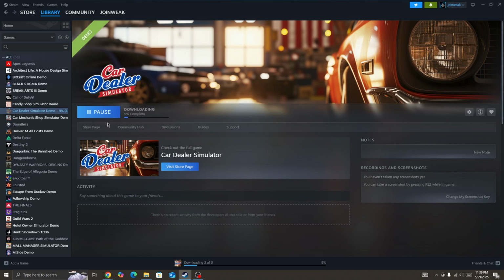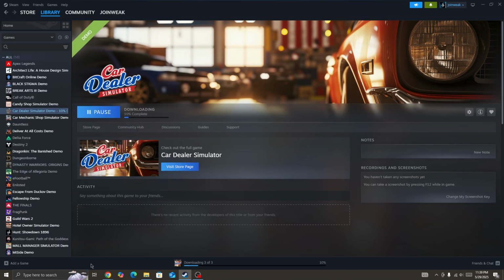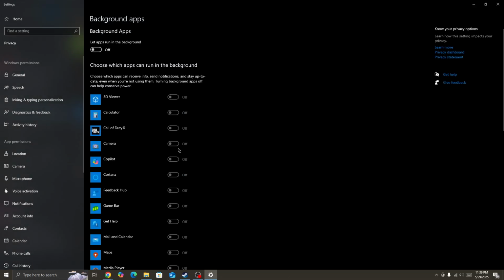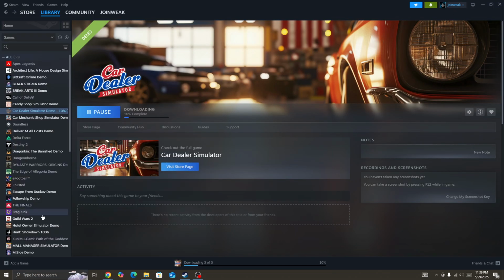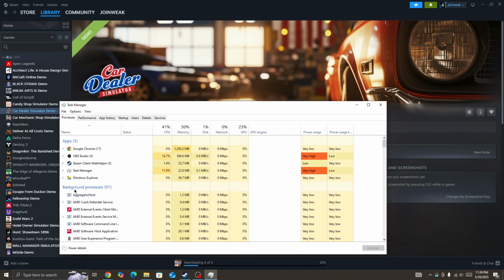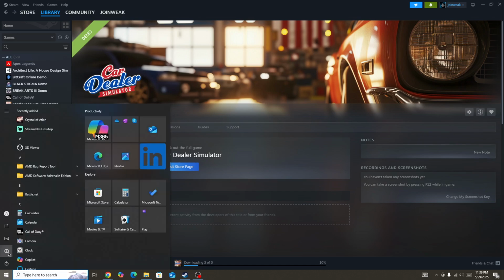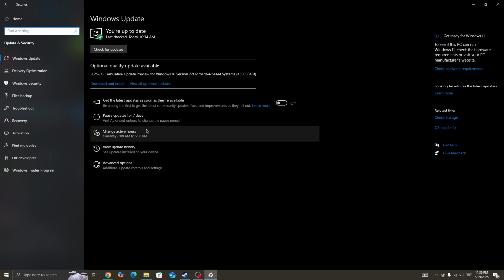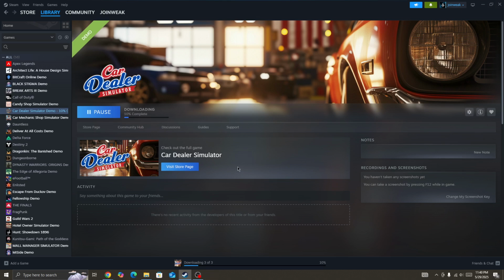How to Fix Car Dealer Simulator Crashing or Not launching on PC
In this video, you will learn why you are getting Car Dealer Simulator Crashing or Not launching on PC and how to fix it.